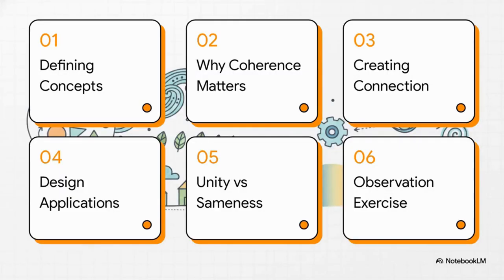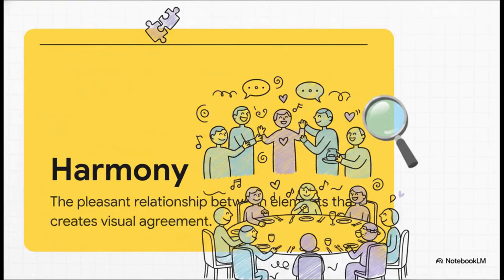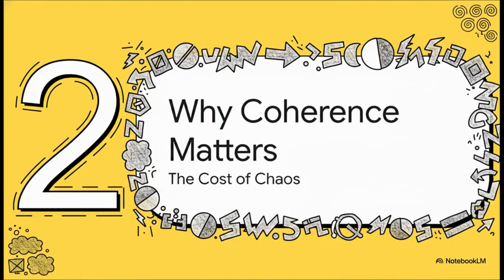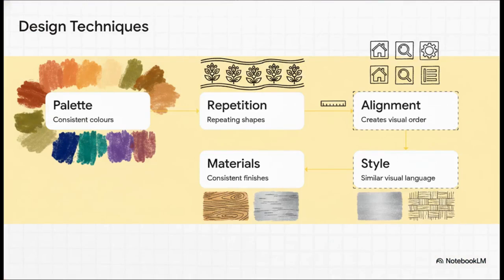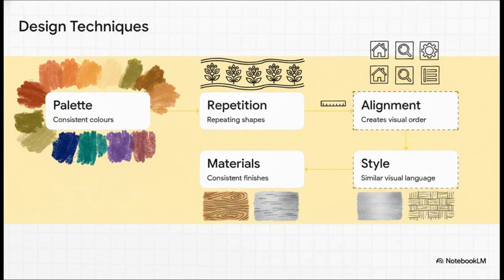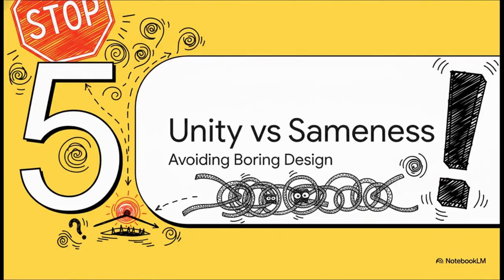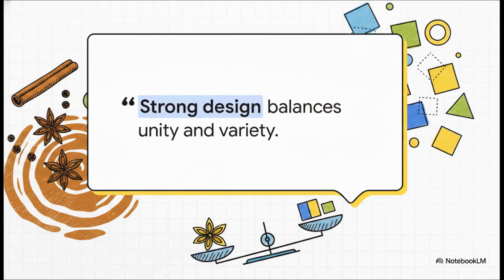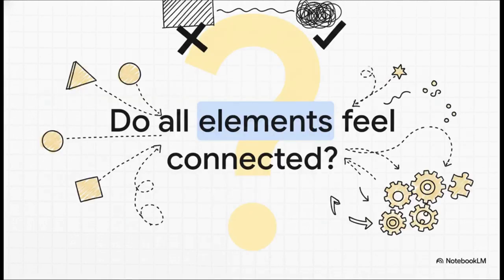Class 17 Unity & Harmony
This lecture introduces the fundamental design principles of unity and harmony, which ensure that different visual components function as a single, integrated system. While unity focuses on the sense of connection between parts, harmony addresses the aesthetic compatibility and consistency of those elements. Designers achieve this visual coherence by utilizing tools such as consistent colour palettes, repetition, and proper alignment across various fields ranging from architecture to fashion. The video emphasizes that successful layouts must strike a careful balance between consistency and variety to remain engaging without becoming monotonous. Ultimately, these concepts transform a random collection of objects into a professional and intentional experience where every detail supports the whole. Through observation exercises, the video encourages learners to identify how a common visual language creates clarity and comfort in the world around them.